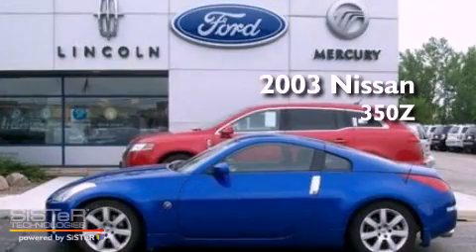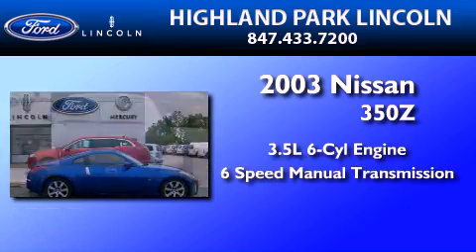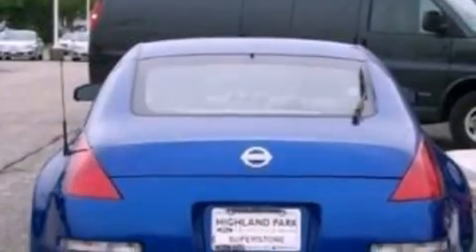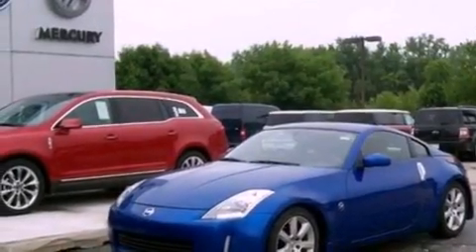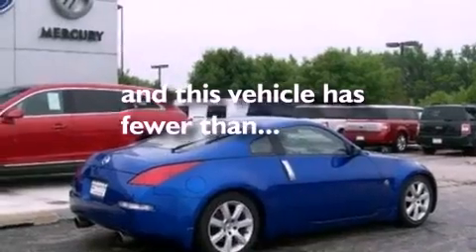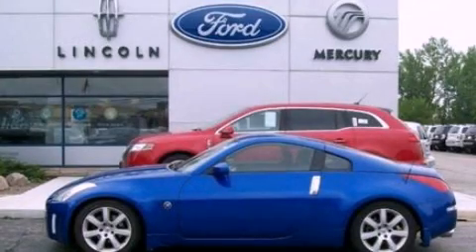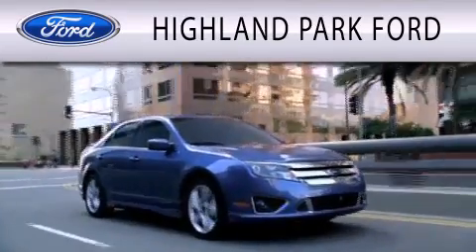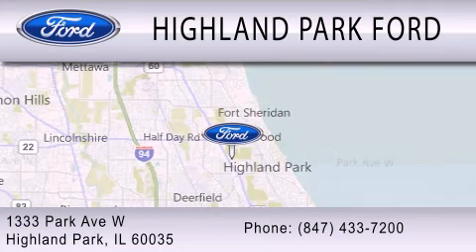2003 NISSAN 350Z IL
Year : 2003
 Make : NISSAN
 Model : 350Z
 Engine : 3.5L V6
 Trans . : MANUAL 6SPD
 Exterior : DAYTONA BLUE METALLIC
 Miles : 48,778
 Interior : FROST
 Stock : 33409

 1333 Park Avenue West
  , IL 60035